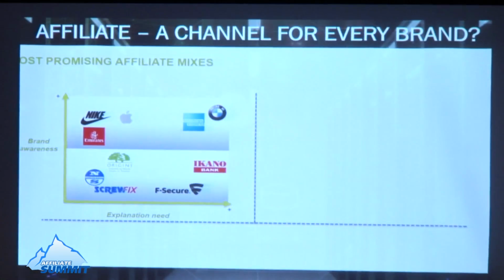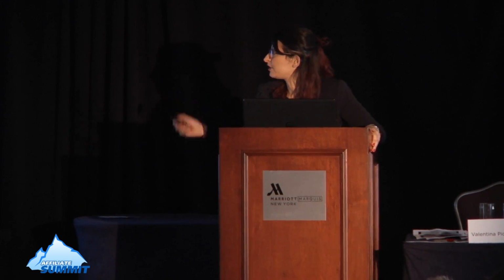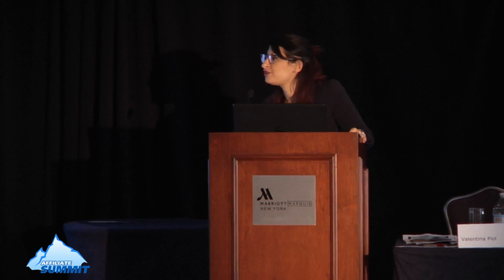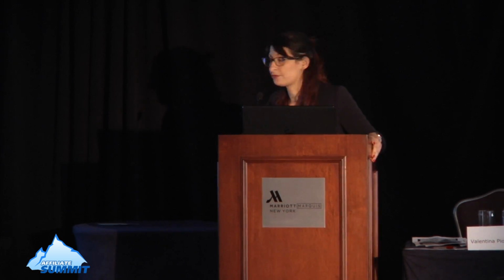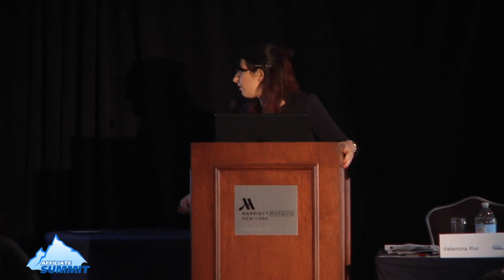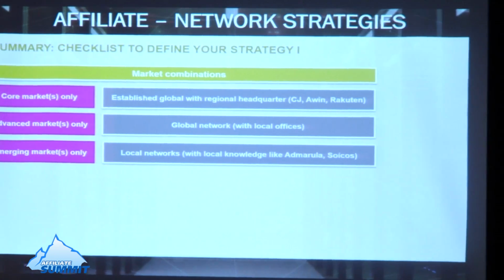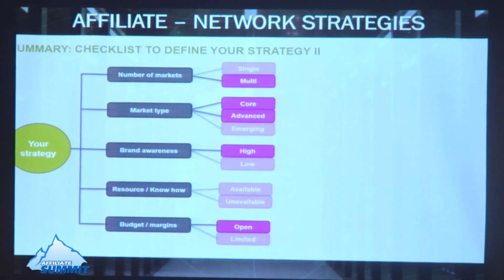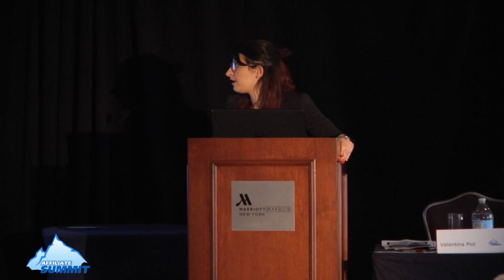How to Define Your (International) Network Strategy from Affiliate Summit East 2017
This was a conference session titled How to Define Your (International) Network Strategy from Affiliate Summit East 2017 which took place July 30 - August 1, 2017 at the Marriott Marquis Hotel in NYC.

Session Speaker(s):
Valentina Piol, Head of Affiliate Marketing, metapeople GmbH

Session Description:
Overview of how to approach a network selection during setup of your affiliate marketing programs considering public vs. private networks, local or international approaches while internationalizing

 Experience Level: Beginner
Target Audience: Merchant/Advertiser
Niche/Vertical: Setup

Affiliate Summit is the premier affiliate marketing conference. This three day conference and tradeshow includes networking with thousands of affiliates, affiliate managers, advertisers, OPMs/agencies, solution providers, and networks. Plus dozens of educational sessions covering the latest trends and information from marketing experts.